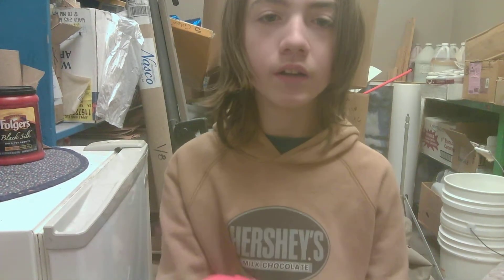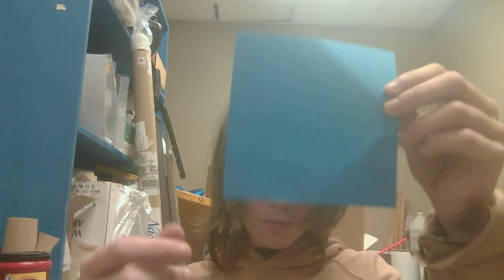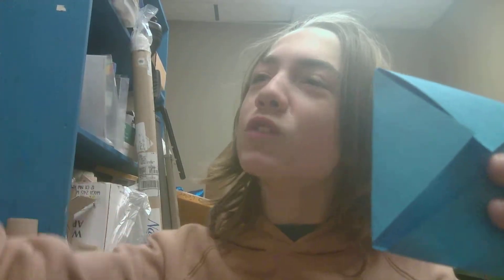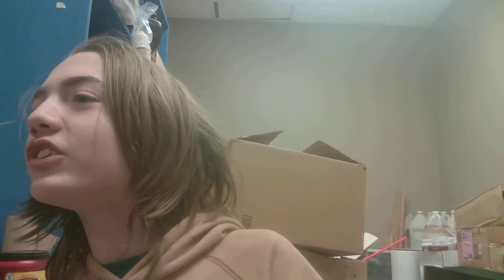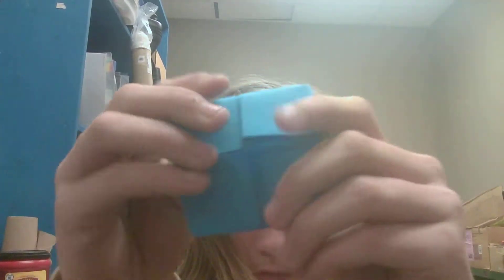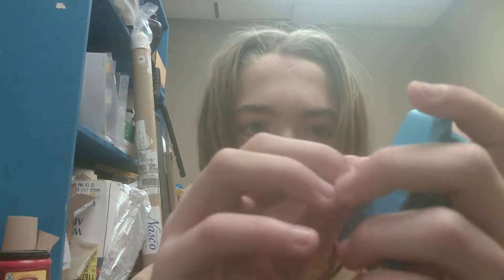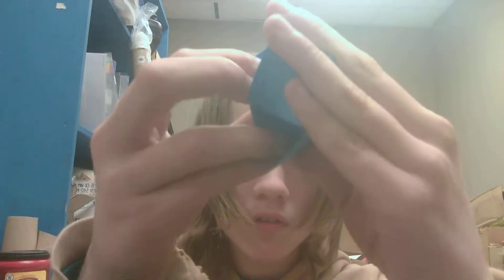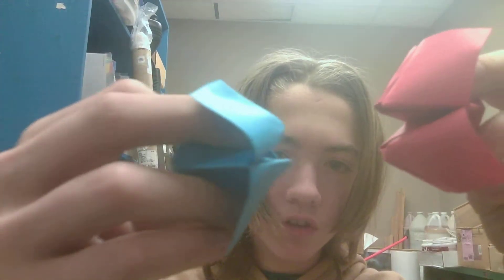oragami fortune teller: MY FIRST VIDEO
learn how to make a fortune teller. like and join the experimentalcow today